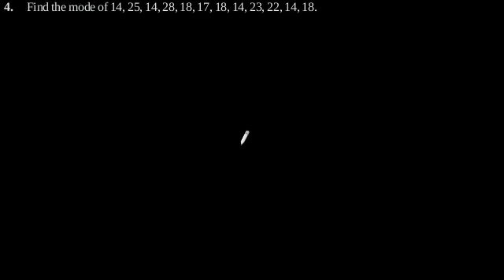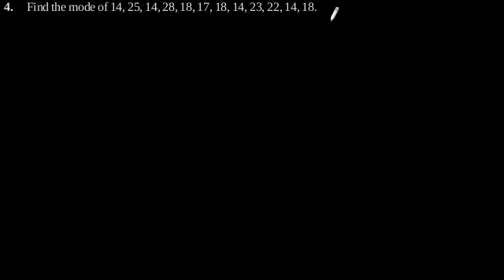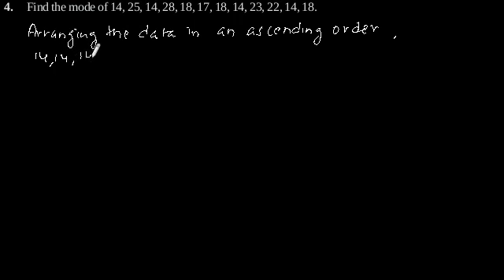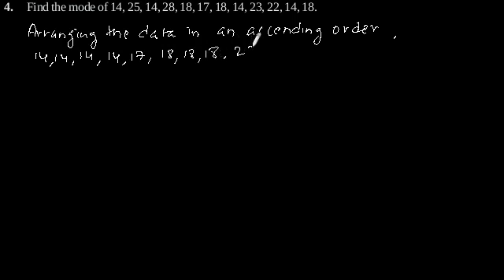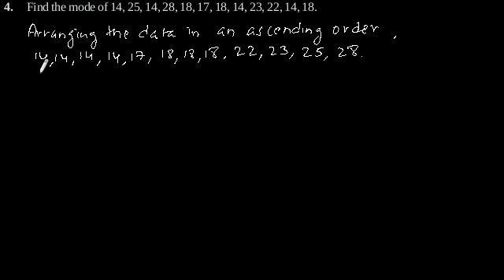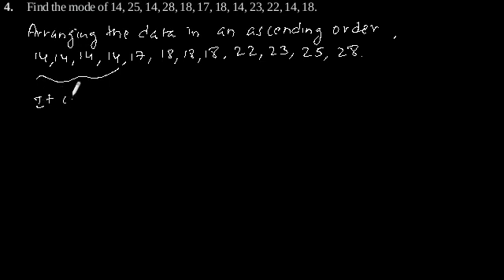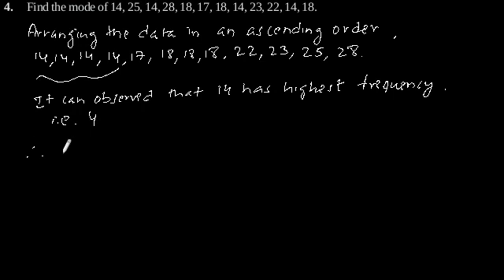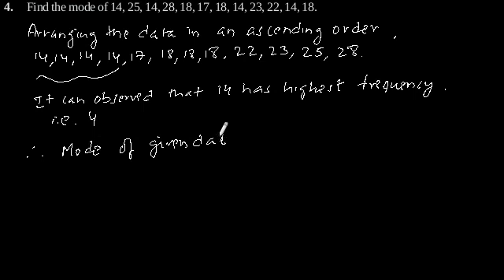CBSE Class-9 Maths NCERT solution - Statistics - Exercise 14.4 - Problem 4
Find the mode of 14, 25, 14, 28, 18, 17, 18, 14, 23, 22, 14, 18.